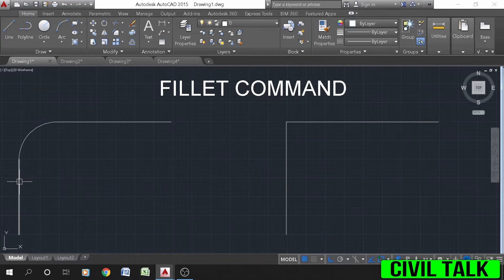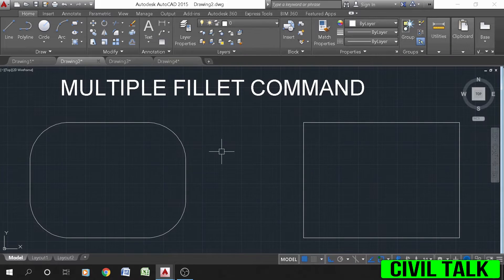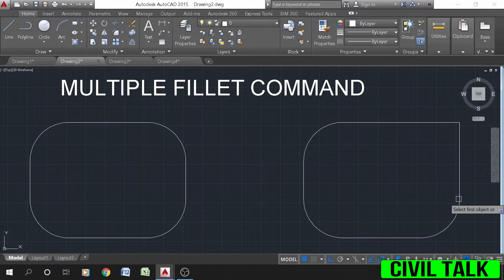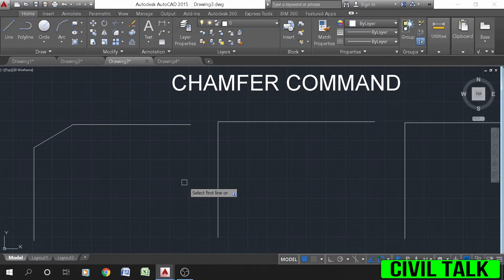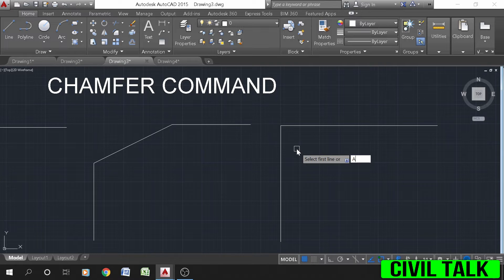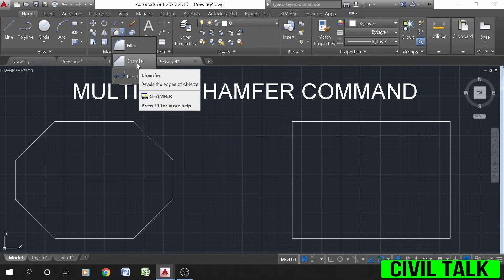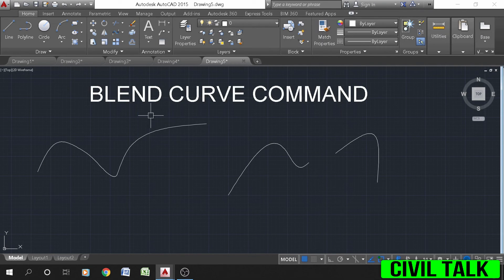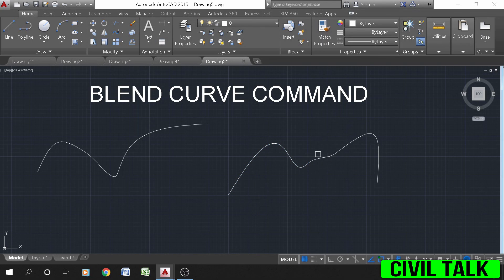Fillet, Chamfer, Multiple Fillet, Multiple Chamfer & Blend Curve Command in Autocad | Civil Talk